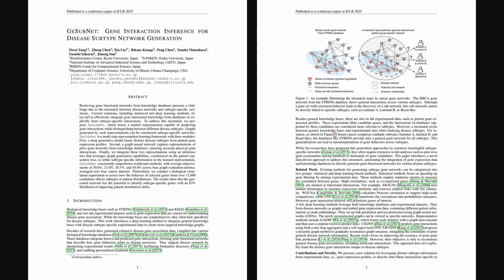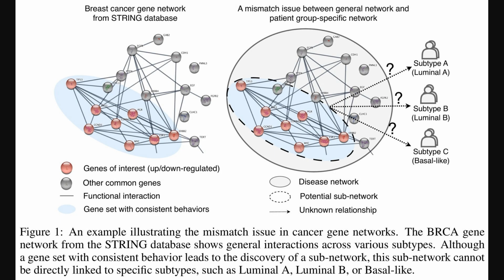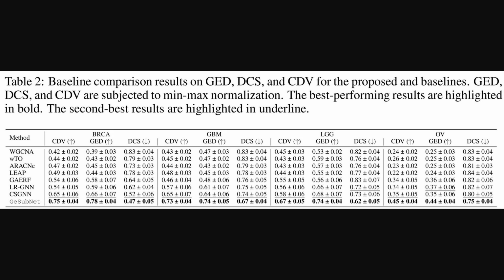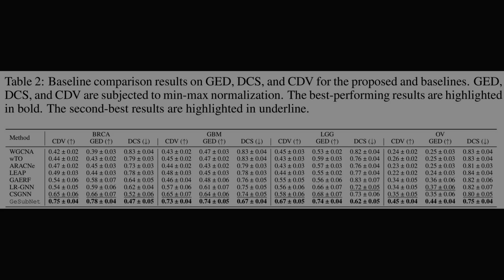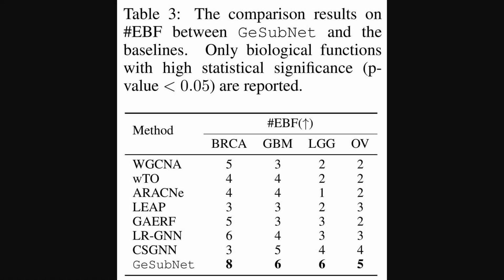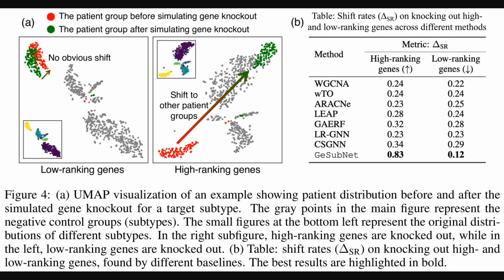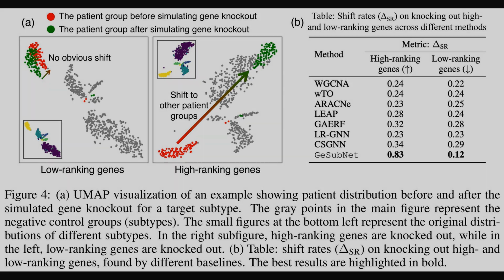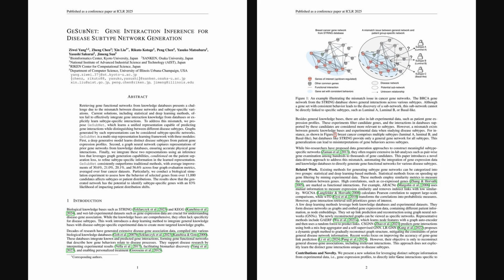AI Decodes Disease Subtypes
In this AI Research Roundup episode, Alex discusses the paper:
'GeSubNet: Gene Interaction Inference for Disease Subtype Network Generation'
GeSubNet tackles the challenge of creating gene networks specific to disease subtypes by combining general gene knowledge with patient-specific expression data. It uses a multi-step AI framework integrating deep generative models (VQ-VAE) and graph neural networks (GNN) to learn patient subtypes and infer corresponding gene interactions.

Authors: Ziwei Yang, Zheng Chen, Xin Liu, Rikuto Kotoge, Peng Chen, Yasuko Matsubara, Yasushi Sakurai, Jimeng Sun